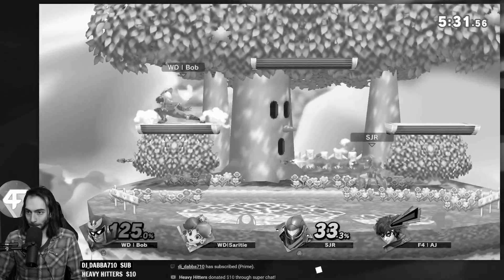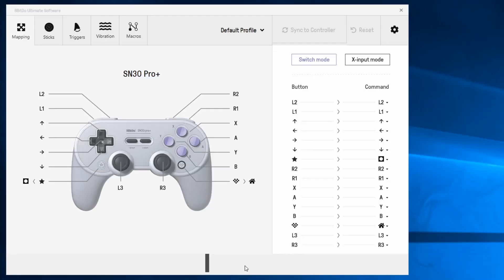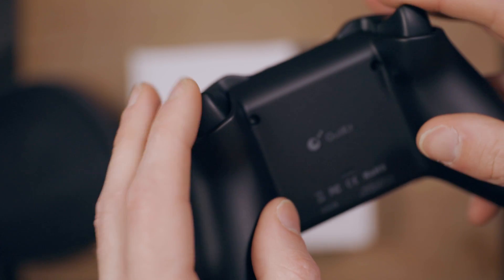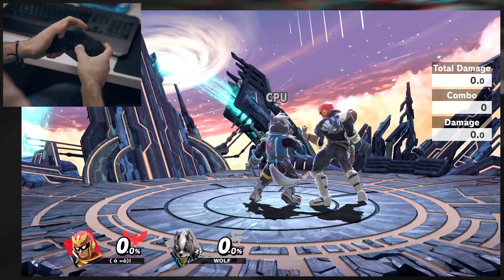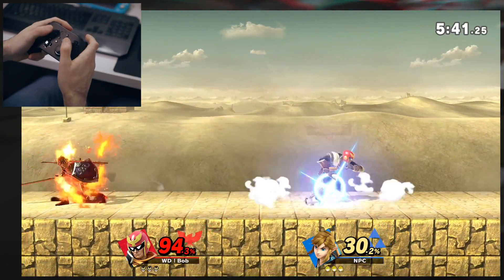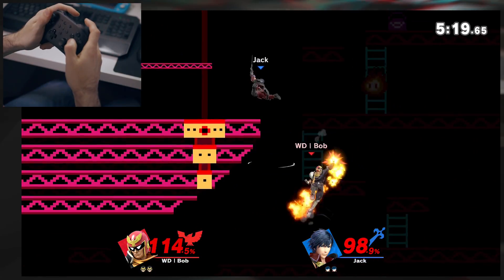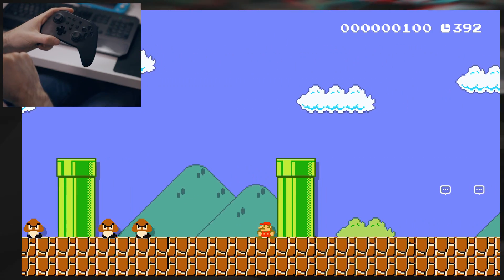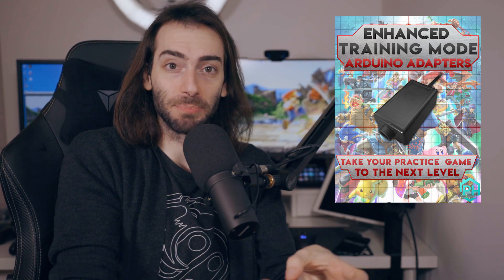The Nintendo Switch Controller that Plays For You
The GuliKit Kingkong Pro Controller for Nintendo Switch has a lot going on. It's most interesting feature is it's programable macro button which can record up to 10 minutes of gameplay for playback at any time. We tested it out with Smash Bros, Mario Maker and Pokémon to find some interesting use-cases, and some that pushed it passed its limits...

GuliKit Kingkong Pro Controller
8Bitdo Sn30 Pro+
PDP Faceoff (WIRED)
MAYFLASH MAGIC-NS Adapter

(づ￣ ³￣)づ  (___)___)